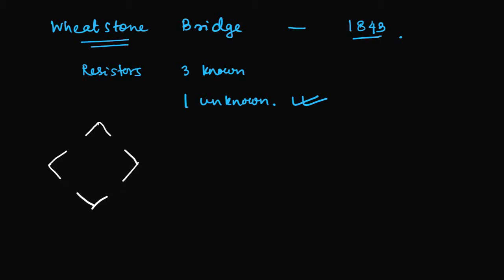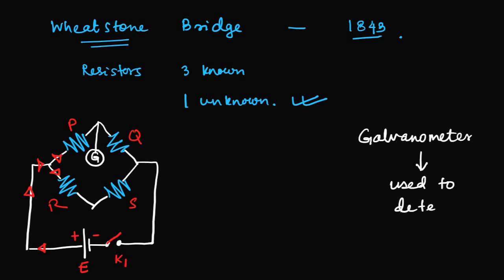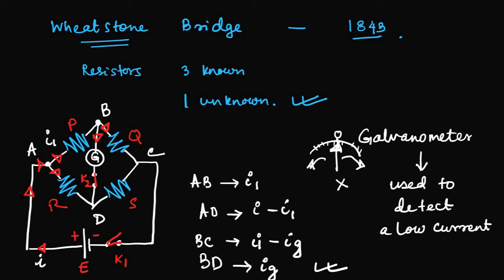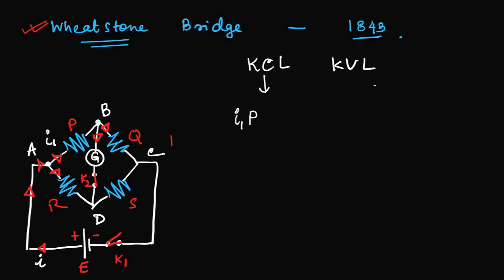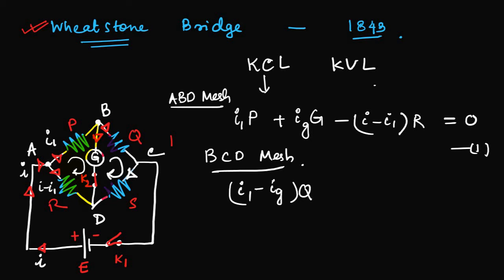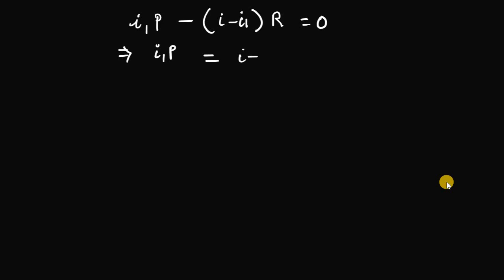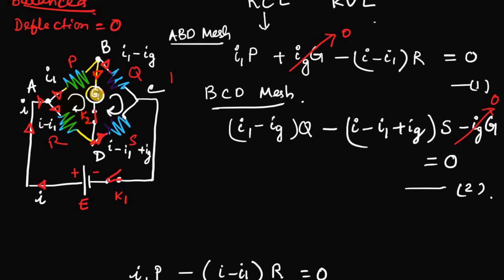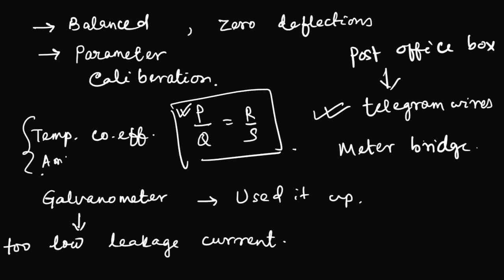WHEATSTONE BRIDGE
Let's understand Why we shall study